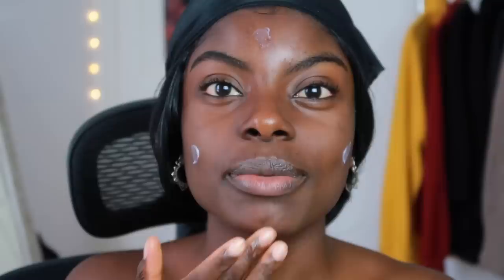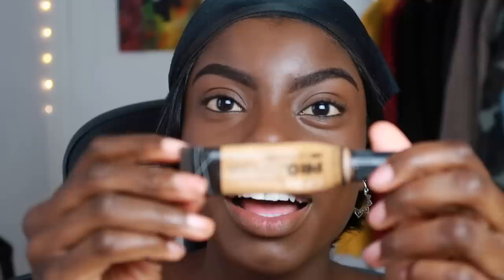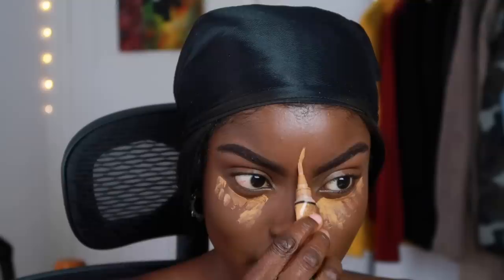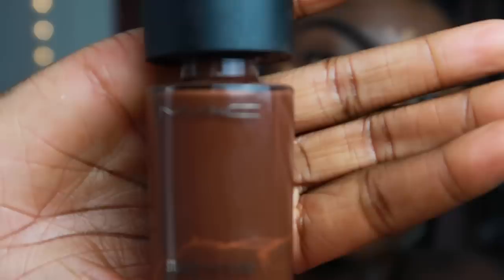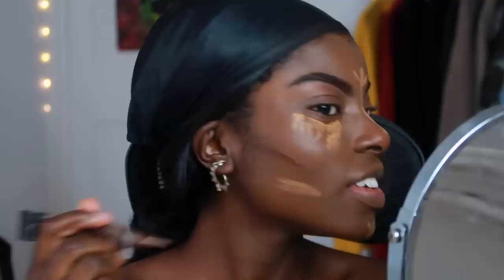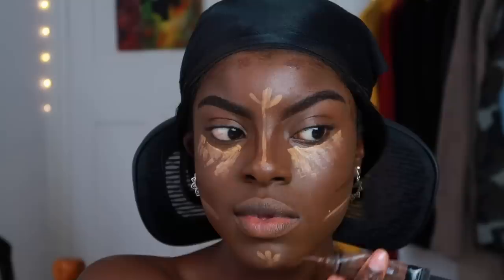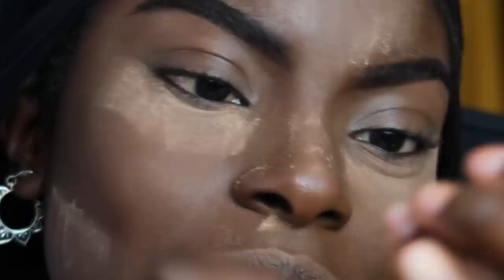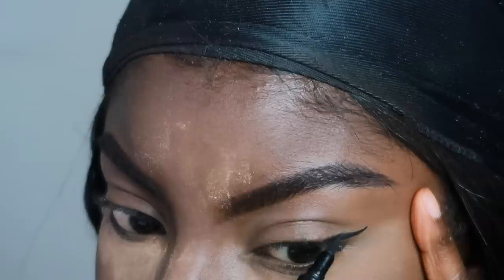CLASSIC RED LIP on DARK SKIN but I’m not a makeup artist | WOC friendly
I’M BACK :)

here’s my signature red lip look,
but I’m not a makeup artist
this might be the realest make up tutorial you’ll see on youtube lol
just tryna keep it real with you guys, but this was a hilarious video to make
hope you enjoy, and don’t forget to show me  ♡
xo

▽ PRODUCTS MENTIONED:

◦ Neutrogena Hydro Boost Gel Cream Moisturiser

◦ Becca Ever Matte Poreless Priming Perfector

◦ LA GIRL Pro Conceal - Espresso & Fawn

◦ Lancome Teint Idole Ultra Foundation - 13.1 & 14

◦ Ben Nye Topaz Luxury Powder

◦ Collection Extreme 24Hr Felt Tip Eye Liner - Black

◦ Maybelline Master Drama Nudes Eye Pencil - Rose Pearl

◦ Morphe 35O2 Second Nature Eyeshadow Palette - shade used is Contour

◦ Mac Powder Blush - Raizin

◦ MAC Mineralize Skinfinish - Cheeky Bronze

◦ MAC Pro Longwear Lip Pencil - Bespoken For

◦ Coloured Raine Matte Liquid Paint - Cherry Blossom

◦ PIXI Make Up Fixing Mist